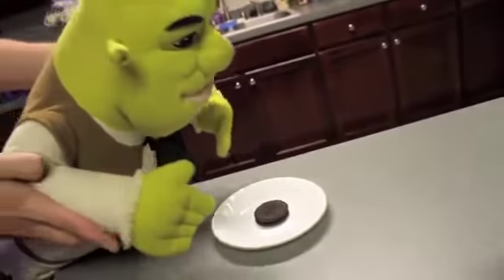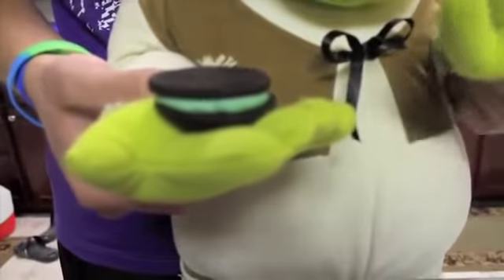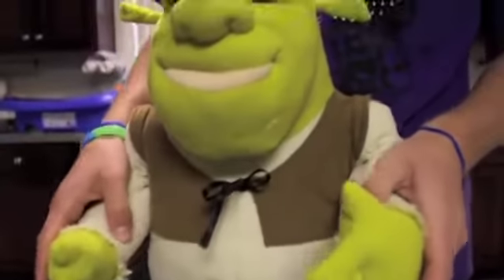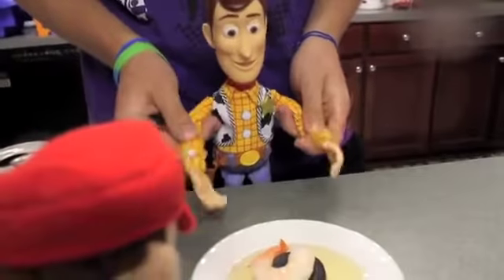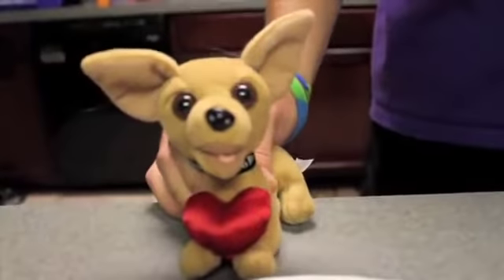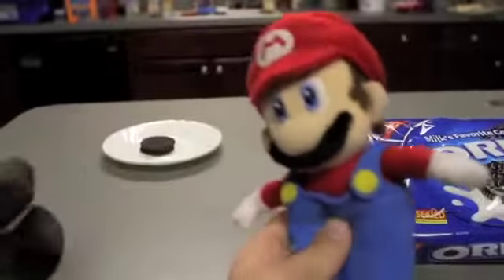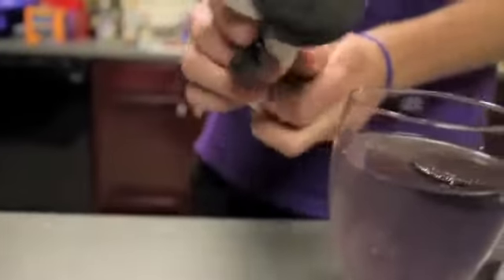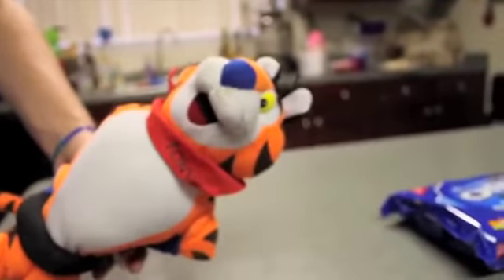SML Movie: How to eat an Oreo (Reupload)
Originally uploaded on July 19, 2010,

Original description:
Mario and his friends show how they eat an oreo in their own special way.

All music was created in Garageband!